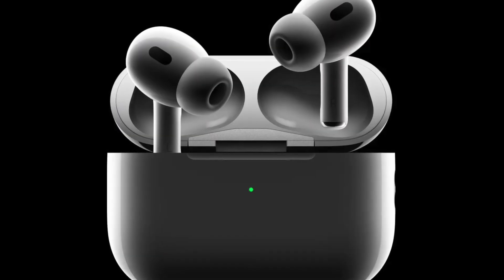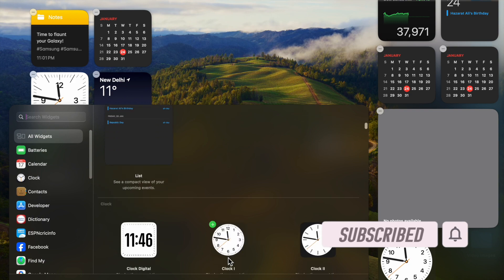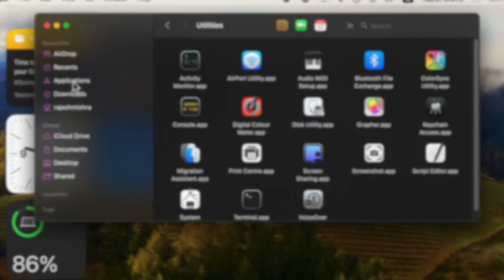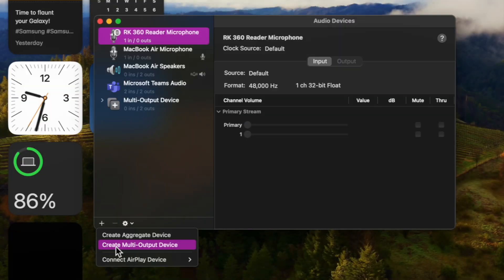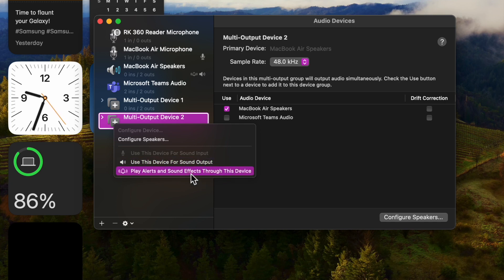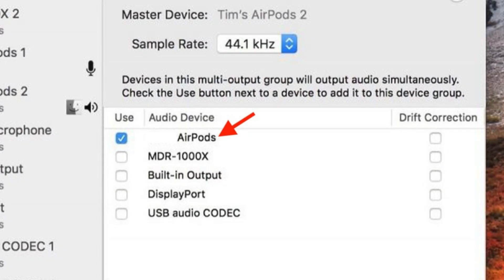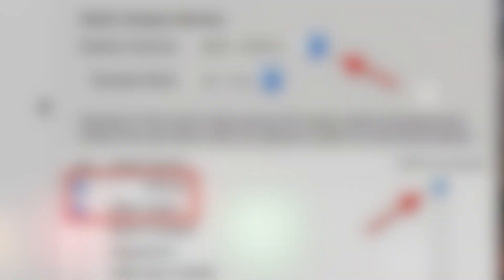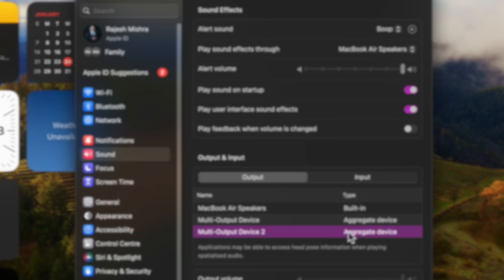How to Connect Two Pairs of Headphones to Mac Simultaneously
Do you know that you can connect two pairs of AirPods or any other headphones/earphones to your Mac simultaneously? Watch this video to get started!